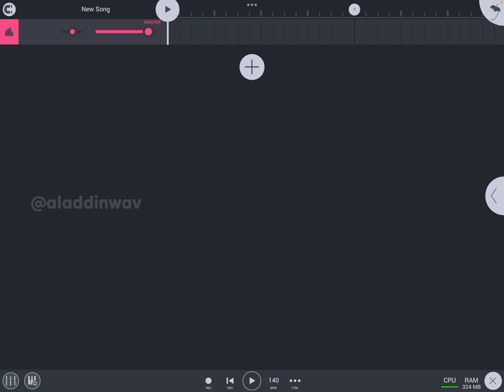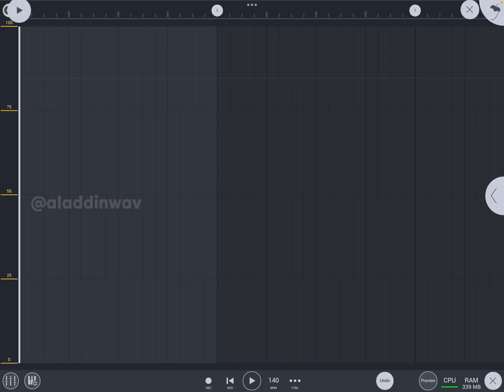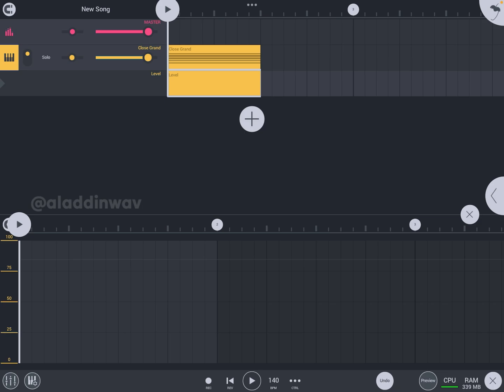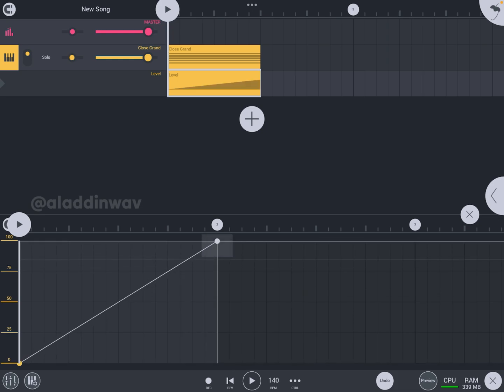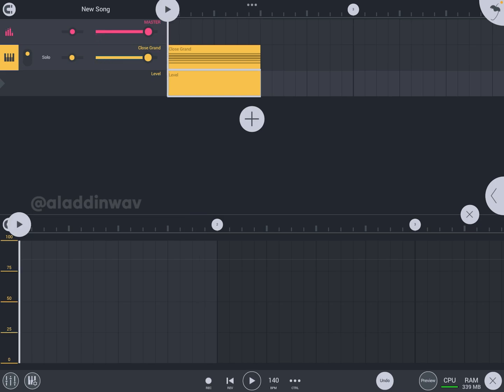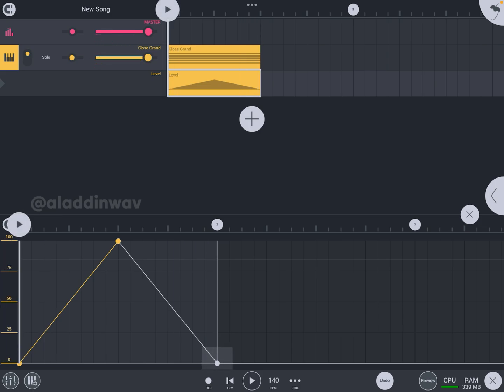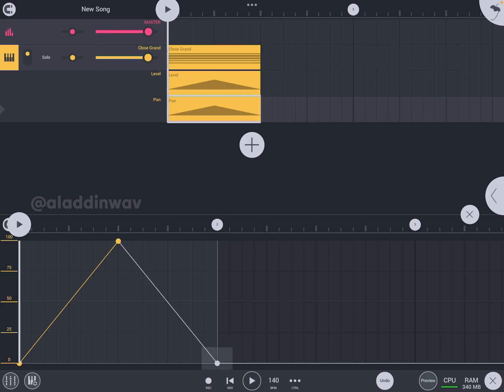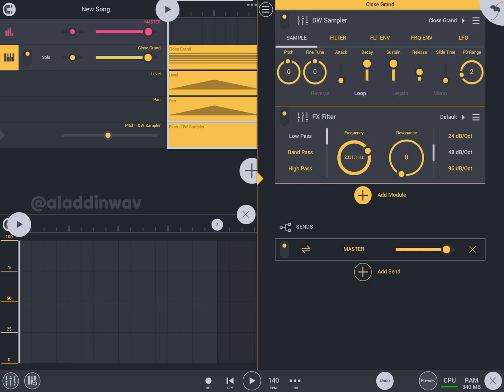FL Studio Mobile AUTOMATION - EXPLAINED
in this video I explained automation in fl studio mobile. Few exceptions are left that I'll cover in next video.

fl studio mobile tutorial
fl studio mobile new update
fl studio mobile latest update
fl studio mobile automation
how to use automation in fl studio mobile